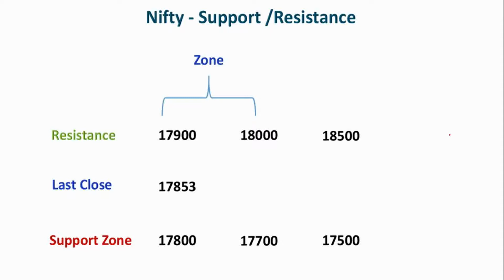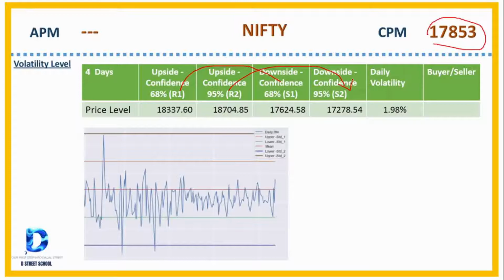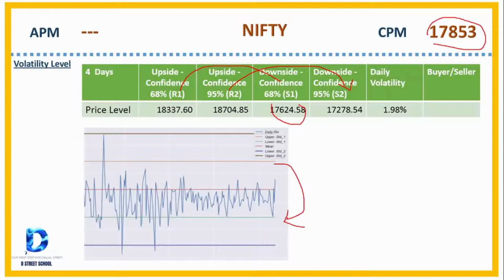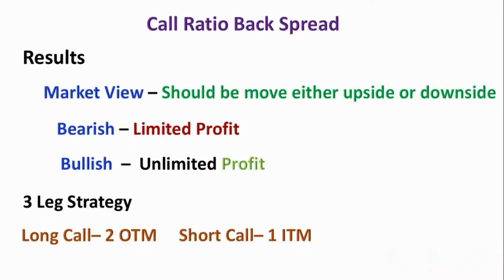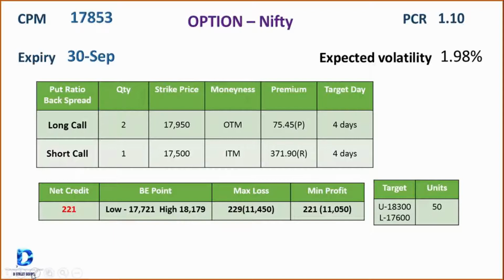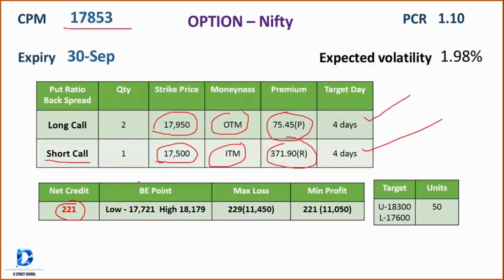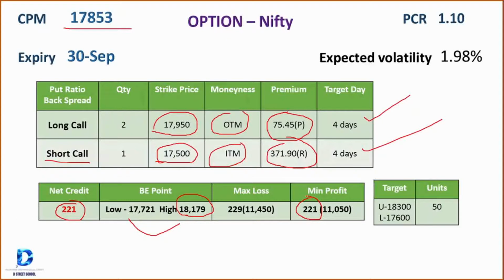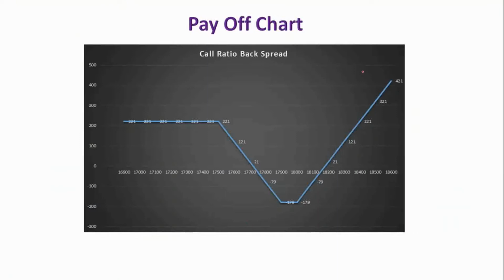Option Trading Calls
Option trading calls in English

We begin with technical analysis to find the direction of the stock. Then we dig deeper into stock option analysis. we will discuss about about greeks and its impact on option premium.

00:00 Title
00:20 Introduction
01:31 Support/Resistance - NIFTY
02:39 Volatility Analysis - NIFTY
05:45 Call Ratio Back Spread Strategy
06:47 Index Option Analysis  - NIFTY

Learn about Volatility and its Thought process

Candlesticks Pattern

Telegram Link  ( For free intraday tips) :-